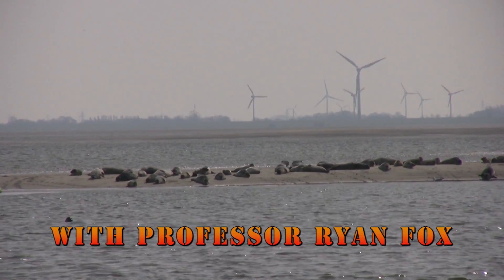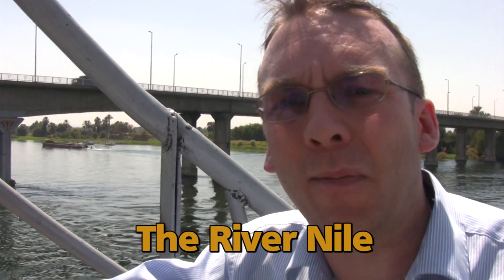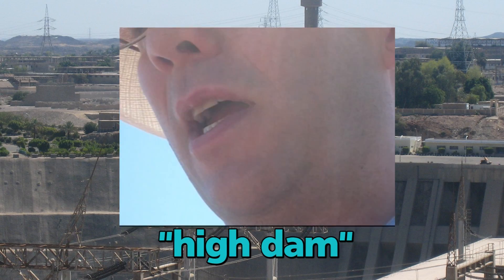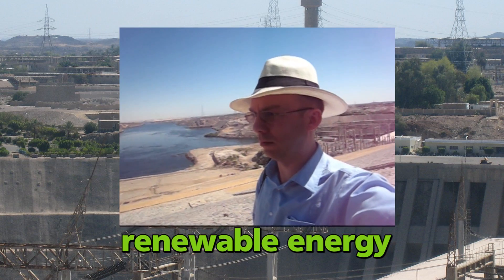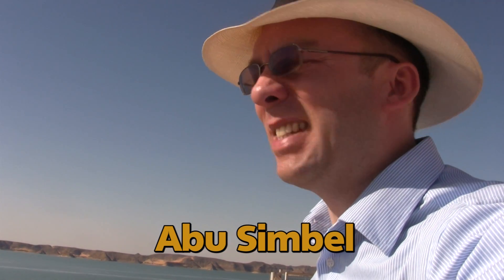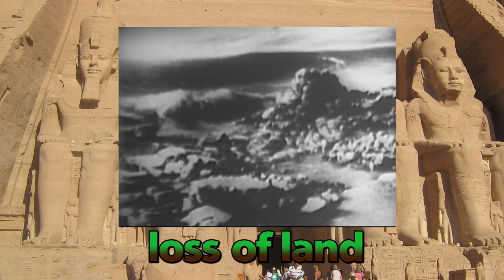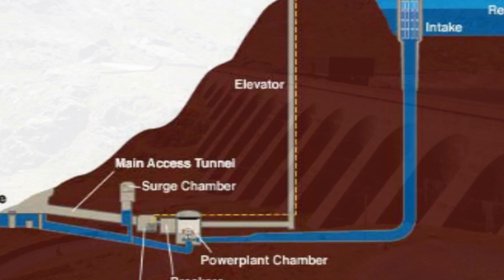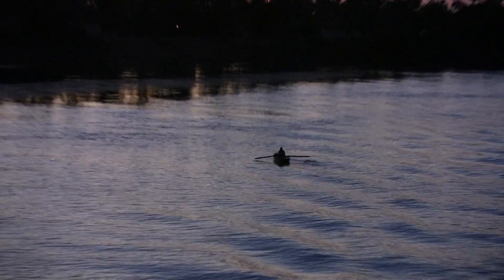Energy Resources - Hydroelectric power!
science education comedy! Hydroelectric power investigated by roving science presenter and professional idiot Professor Ryan Fox. Find out its advantages and disadvantages here!! High school exam revision at its best! Or is it? Essential science education and revision for high school students!